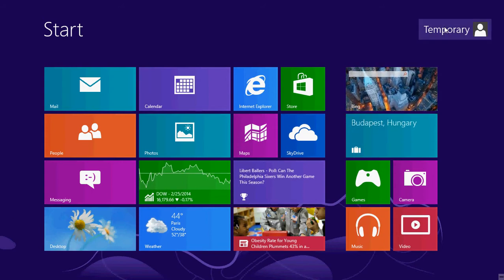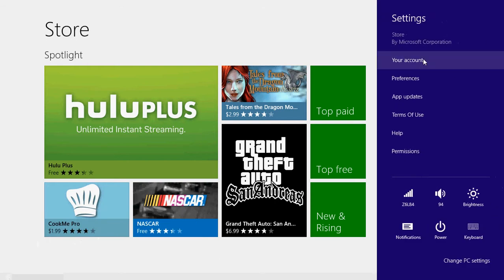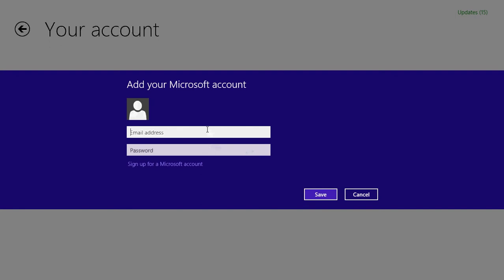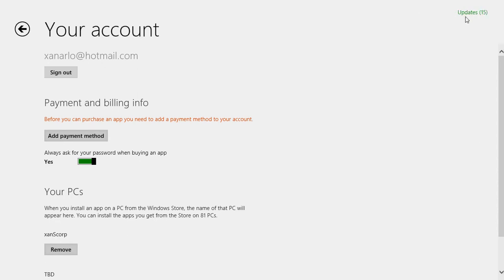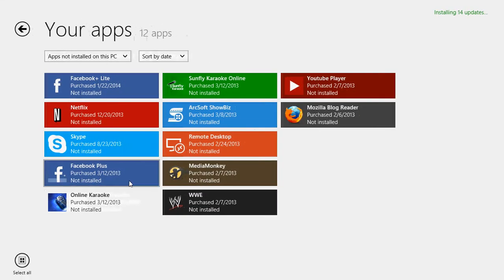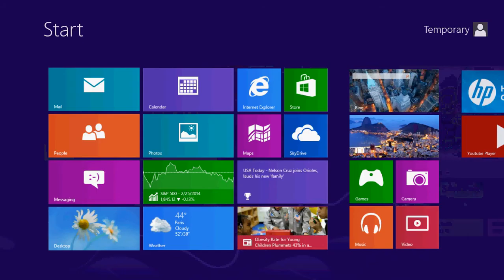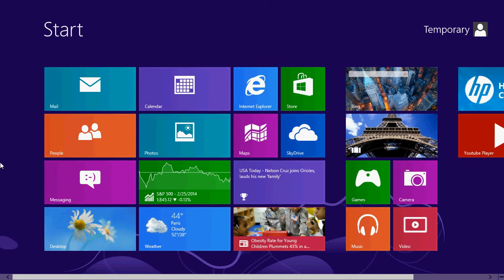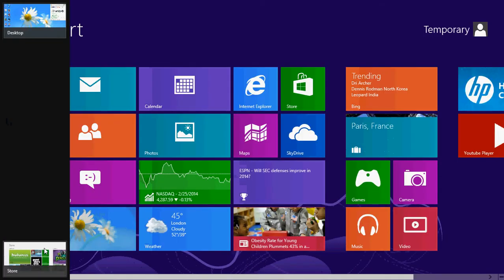Start Window Transfers between accounts (or systems)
This works to transfer your apps from any user to another in Windows 8, regardless of whether or not it is even a different pc/laptop.